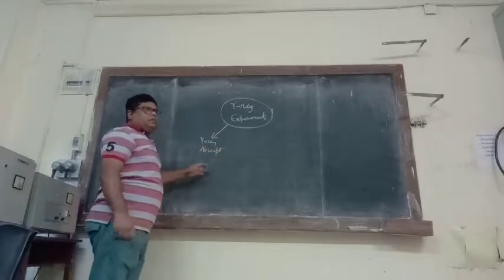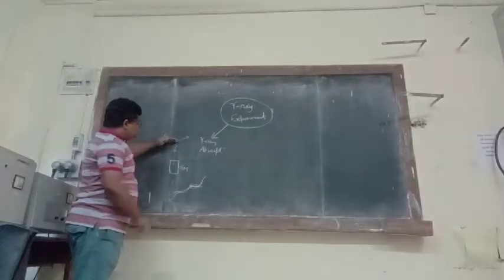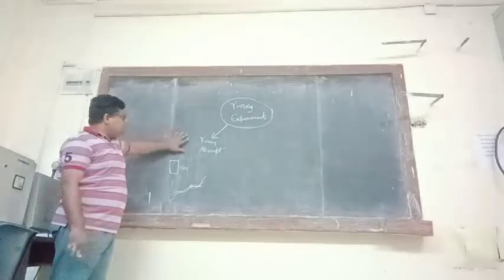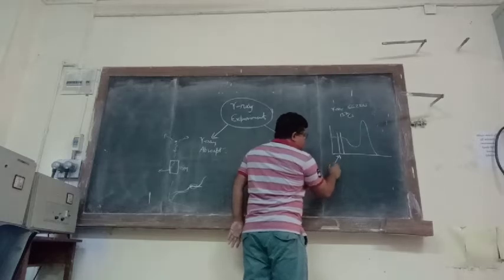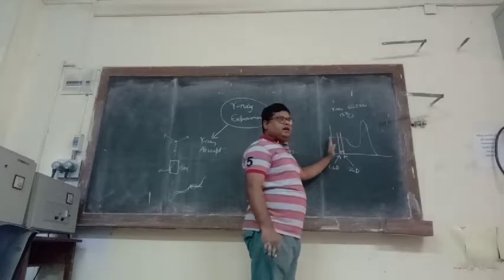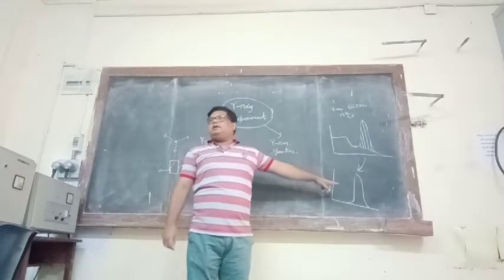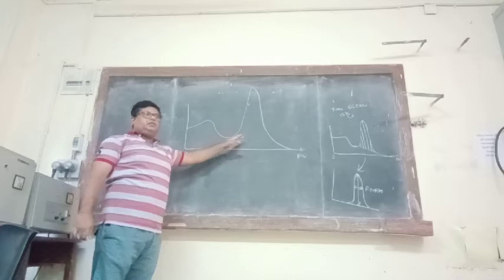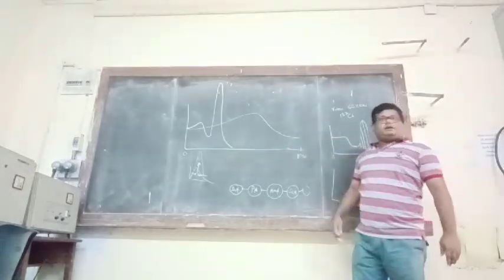Gamma-ray Absorption and Spectroscopy experiments - Overview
I have briefly discussed about two gamma-ray experiments performed in second year of MSc.